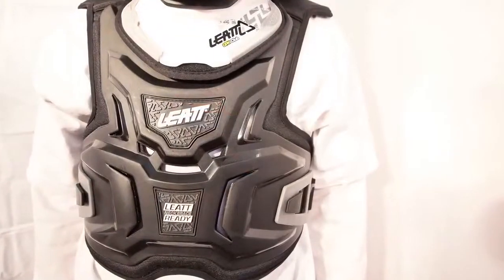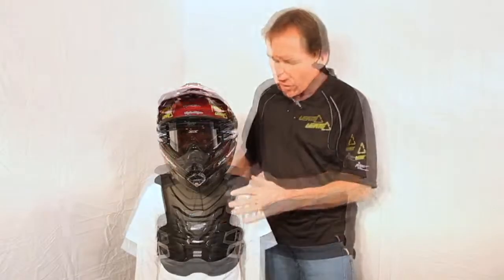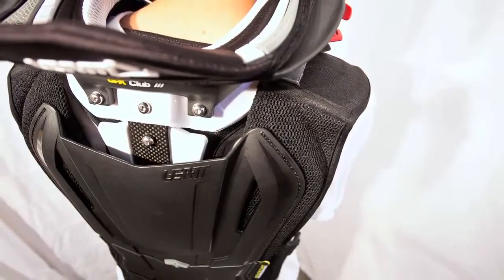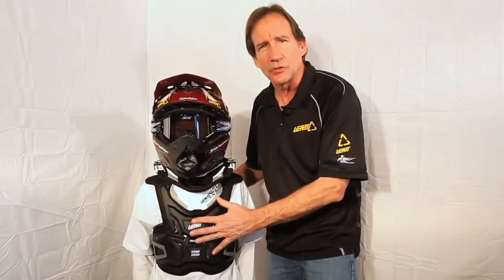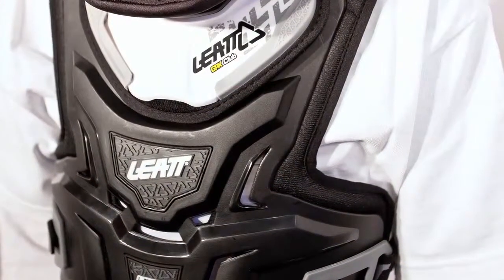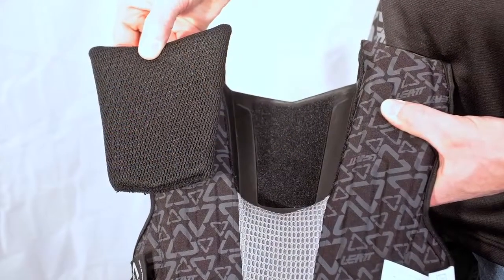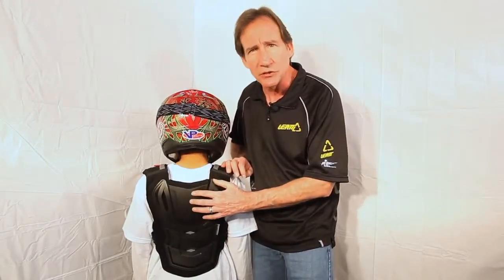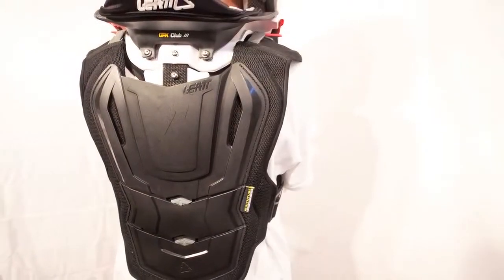Leatt Chest Protector Adventure Lite Junior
LEATT®’s ADVENTURE CHEST PROTECTOR LITE is very similar to the standard ADVENTURE CHEST PROTECTOR, but excludes shoulder and upper arm guards. Designed to be a chest protector that integrates perfectly with the brace. The exclusive BraceOn elastic strap system attaches the protector to the Leatt-Brace®, yet provides independent movement of body, brace and chest protector. A critical need for championship-level riding.

    Chest protector front CE approved to EN 14021
    Close fitting allows for over or under the jersey use
    Made of extremely tough HDPE plastic and washable bio-foam
    Liberal venting helps keep rider cool
    Easy hook & loop adjusters allows for different length both front and back for personalized fit
    Front and rear removable plates allow brace to fit close to body, as it should
    Fits riders from approx. 54-85kg (120-190 LBS)